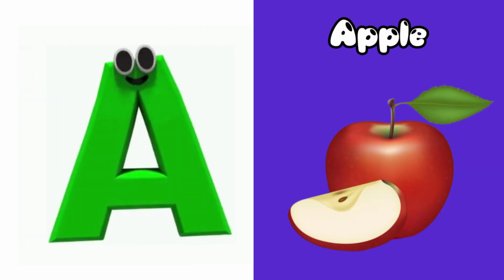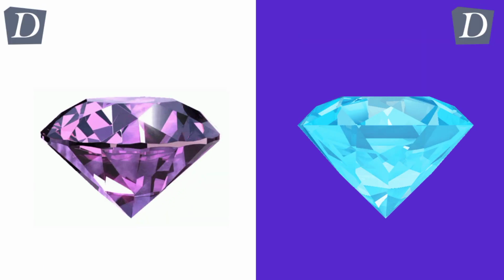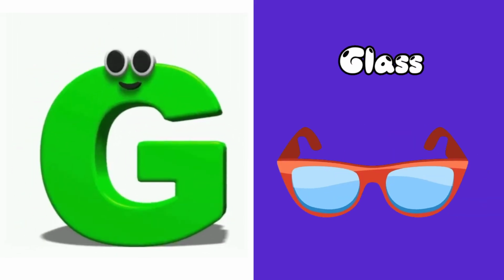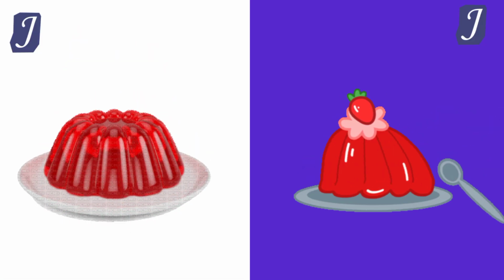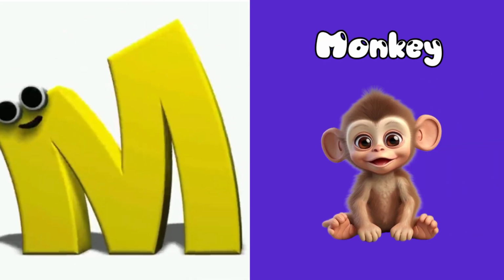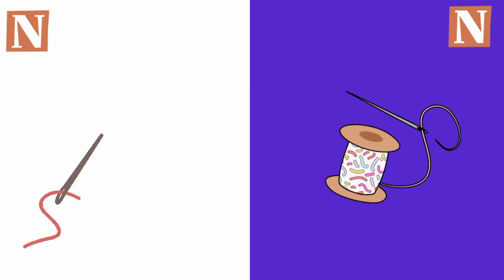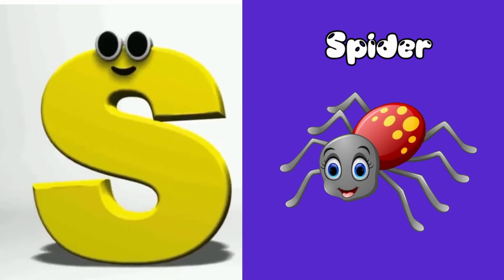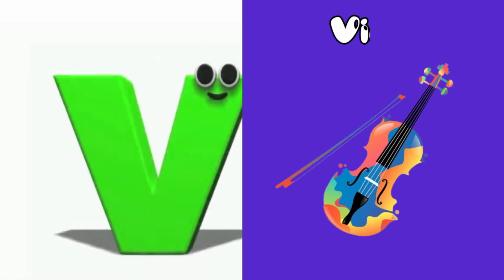ABC Phonics Song: The Key to Learning the Alphabet | A for apple B for ball | ac kids tv.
Phonics is an excellent way to teach children the alphabet with fun and joy. Colourful anything's attract children and make them interested in learning, like pictures in the phonics book. In this way, they can easily recognize and remember letters and numbers. Thus, phonics book plays a vital role in children's preschool education and mental development

Yours Queries
ac kids tv
abcd
abc song
abcd song
abc
abcd abcd
abcd rhymes
abcd cartoon
abc song nursery rhymes
abcd 2 full movie
abc super simple song
abc song for kindergarten
phonics song
abc song
abc songs for children
children’s Song
Animation
Cartoon
Songs
Education
Preschool
Alphabets
rhymes
nursery rhymes
music
children
kids songs
songs for children
kids
music for children
children songs
alphabet songs for children
teach
School
Word
abc phonics song
Alphabet Song
Nursery rhymes
English varnamala
abcd songs
abcd rhymes
abcd songs for baby
abcd songs for kids
abc song
learn alphabet
abcd letters
abc learning
kindergarten learning videos
kindergarten
baby songs
kids songs

WARNING
It is difficult to guarantee all copyright protection; we always try to contact the owners for copyright cooperation even if there are still errors. Thanks for your tolerance.